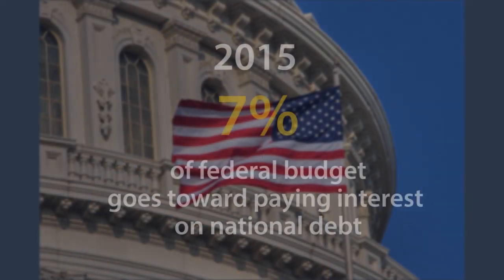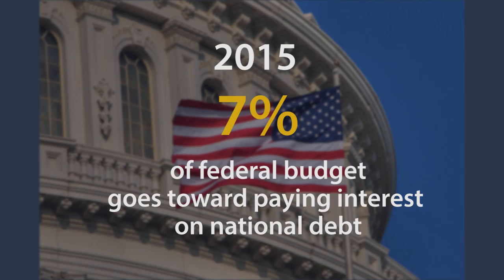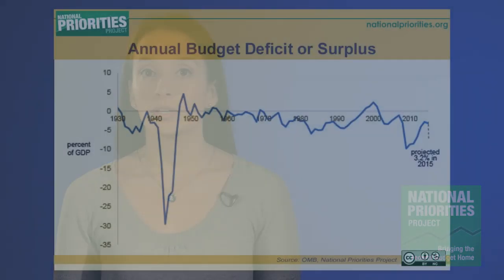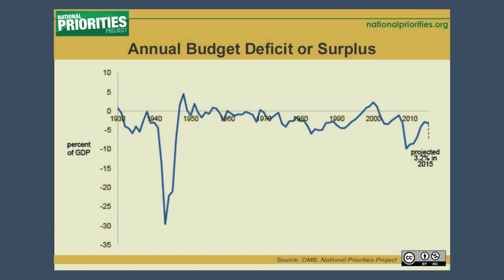National Priorities Project: What We Work On - Debt Deficit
A series of short videos describe the work that the National Priorities Project does.

Videos Produced by Lillian Baulding